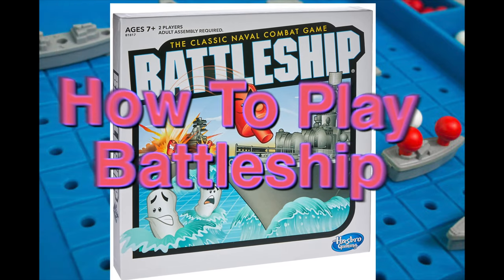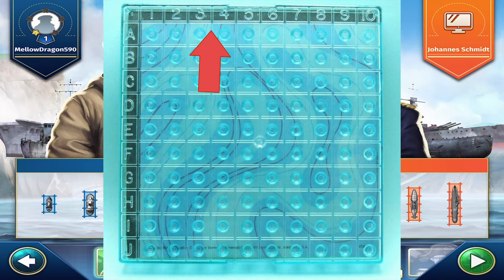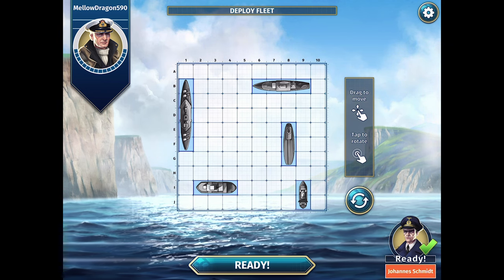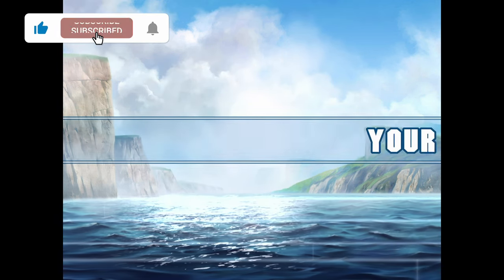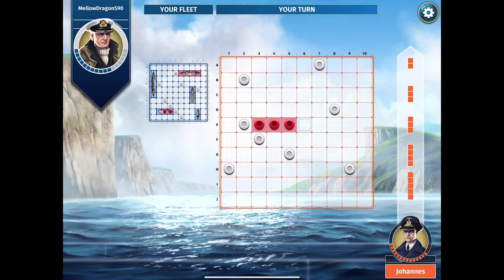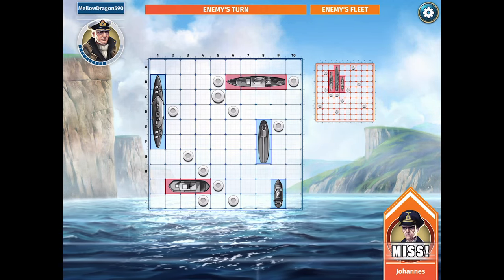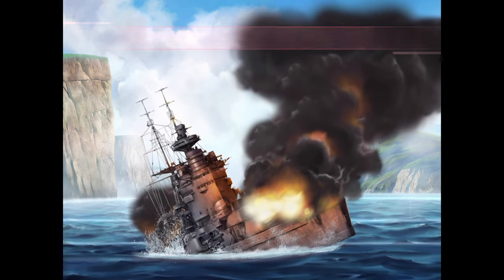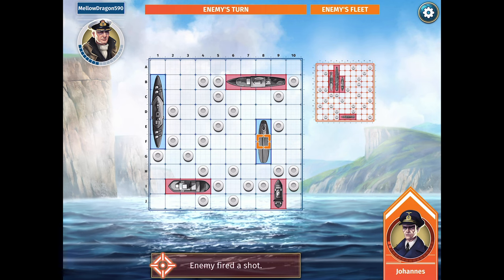How To Play Battleship - SUPER SIMPLE [FULL RULES & WALK THROUGH]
How To Play Battleship [FULL RULES & WALKTHROUGH]

In this How To Play Battleship - SUPER SIMPLE [FULL RULES & WALK THROUGH] video, we'll teach you the basics of how to play the game – from how to move your ships to how to attack your opponent.

If you're a fan of board games, then you'll love playing Battleship – and this tutorial will help you get started right away. We'll cover all the basics of the game, from how to play the basic board game to more advanced rules and strategies. So Sit Back, Grab a Cup of Tea, and let us teach you How To Play Battleship!

➡️ VIEW MY HAND-PICKED GAME ITEMS!!

➡️ Incredible DieCast Toy Model Cars

➡️ Rent 1000’s of Video Games and Movies in the US